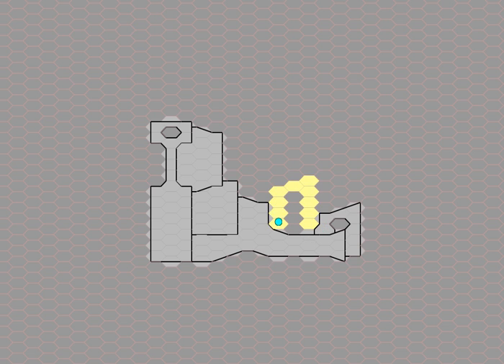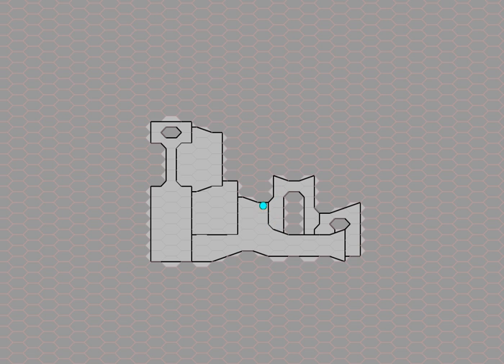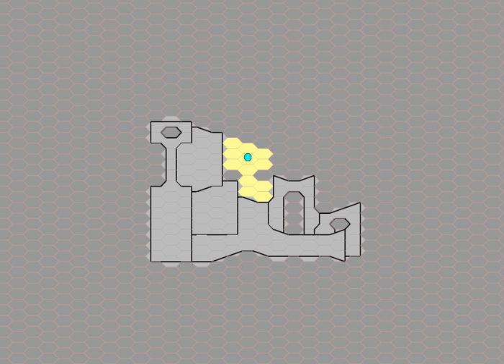Indoor hex map demo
You can make fun semi-orthogonal interiors using a hex map!